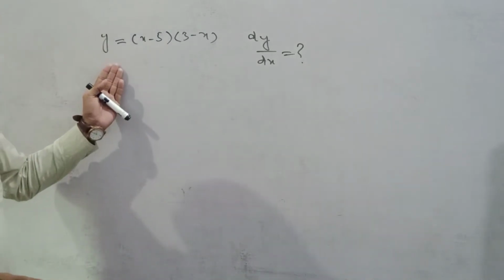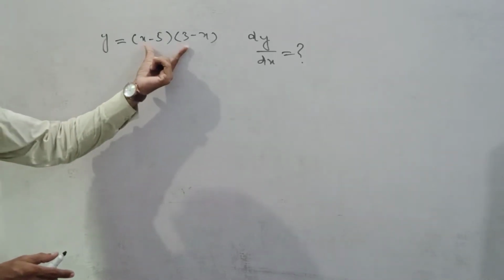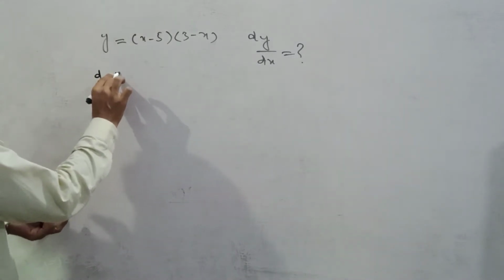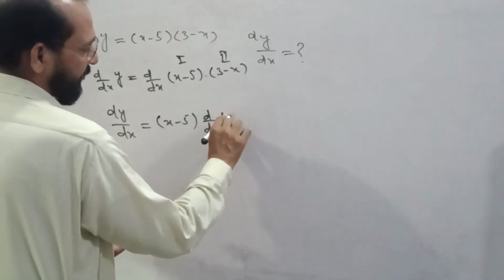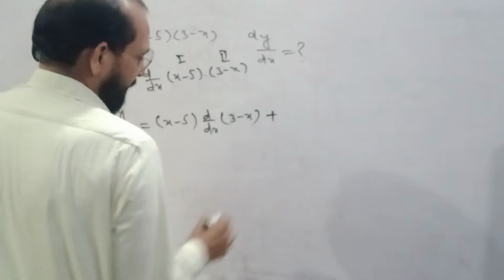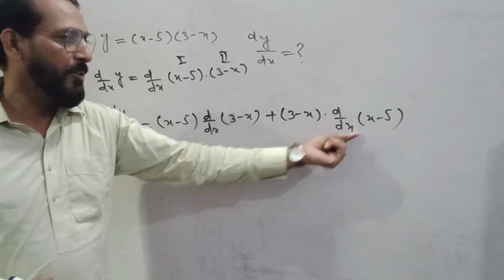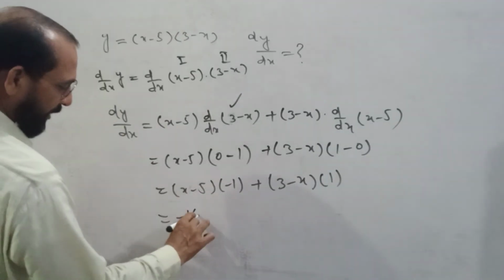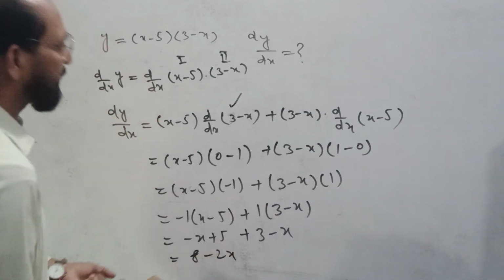Good Function And Bad Solution